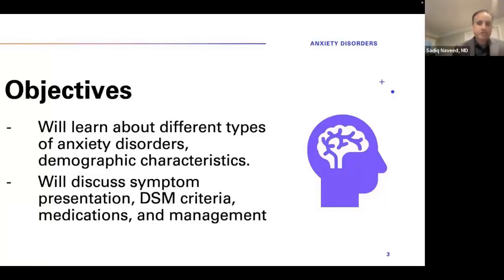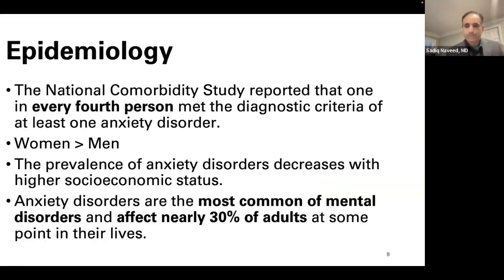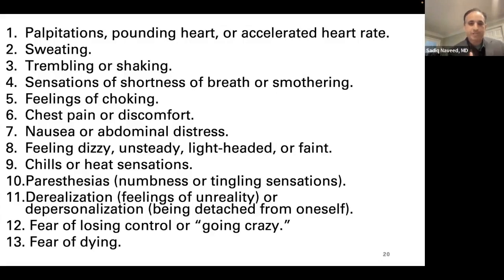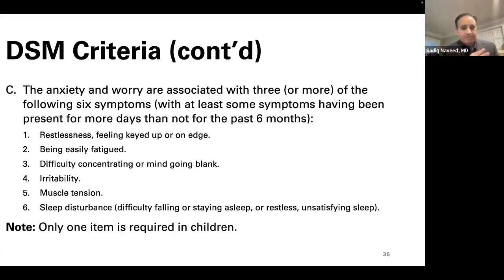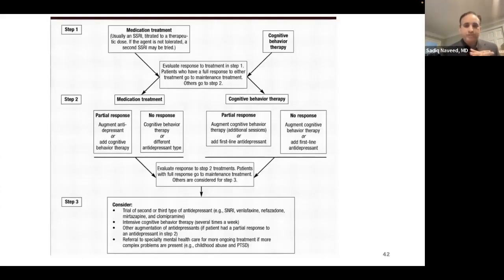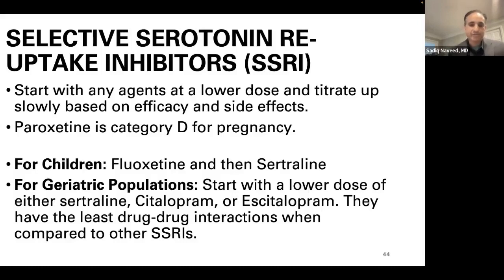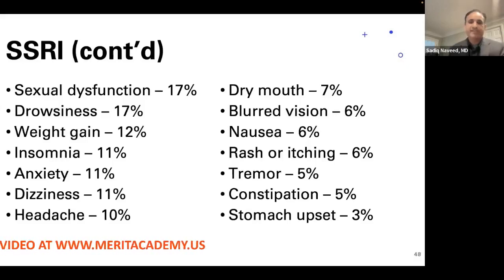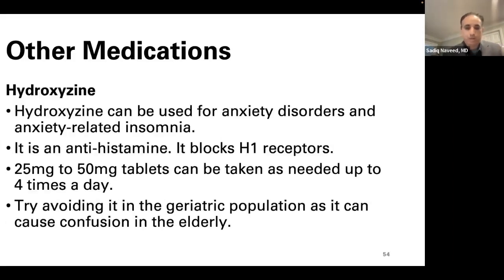Anxiety Disorder Symptoms | Causes | Types | Treatment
This online course will teach you about the different types of anxiety disorders, their causes, symptoms, and treatments. You will learn about generalized anxiety disorder, obsessive-compulsive disorder, and other types of anxiety disorders. This course will also teach you about the different types of treatments available for anxiety disorders.

Anxiety disorders are the most common mental disorders in the United States. This course will give you an overview of the different types of anxiety disorders, their causes, symptoms, and treatments. We'll also discuss some of the latest research on anxiety disorders and their potential causes. This course is perfect for anyone who wants to learn more about these disorders, or for anyone who suffers from anxiety and wants to find out more about treatment options.

 - An Overview of Anxiety Disorders
 - Anxiety Disorder Treatments: Anxiety medications and Psychotherapy
 - How To Fight Anxiety And Depression By Learning About The Different Types Of Mental Health Conditions